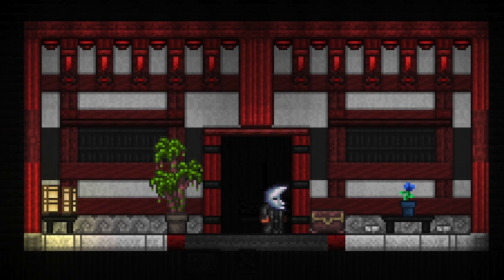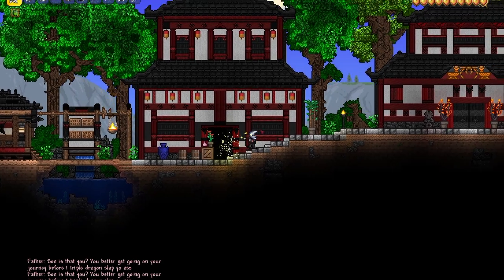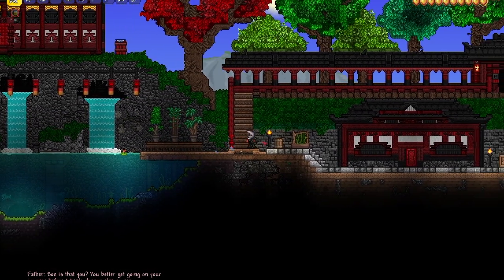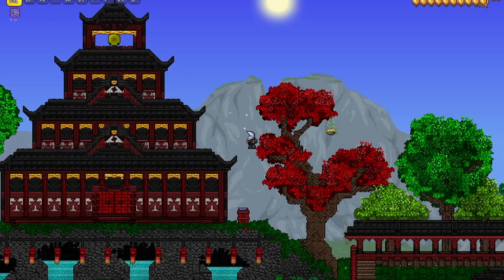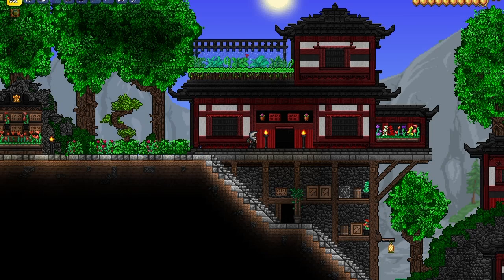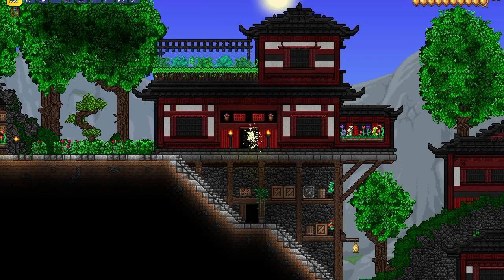Oriental Village Build Tour | Terraria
This is a tour of an adventure map I'm making. It is still a work in progress, but I wanted to showcase some of the building that I had done. I hope it inspires you with building your own world.

This video focuses on the Building and doesn't showcase much or talk much about the gameplay I'm putting into the adventure. The adventure will be a free roam parkour and mob killing map.

If you like Adventure maps please check out the Ascension discord